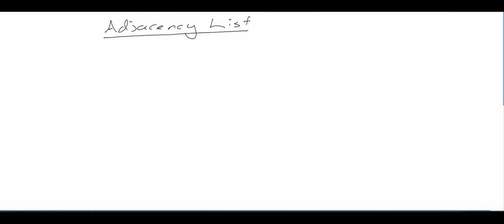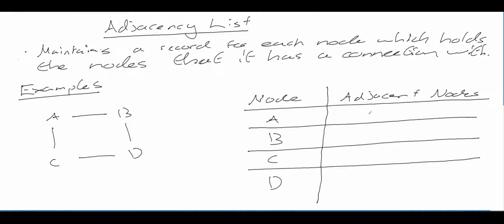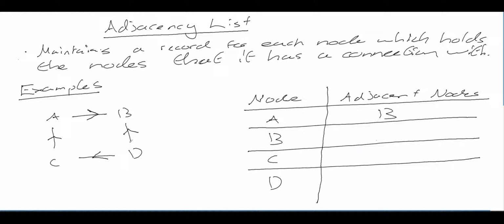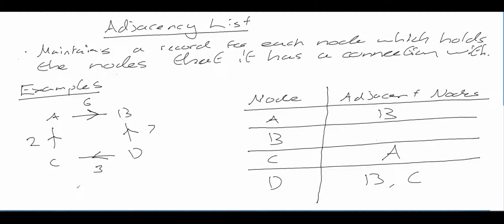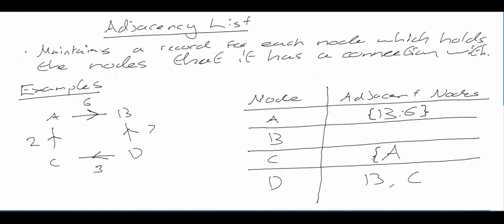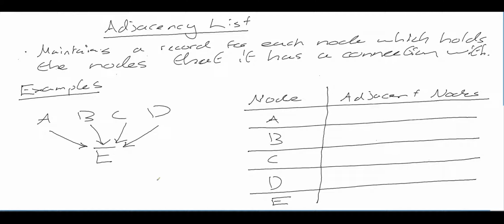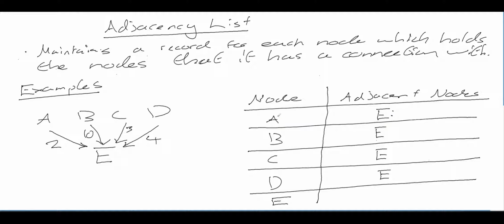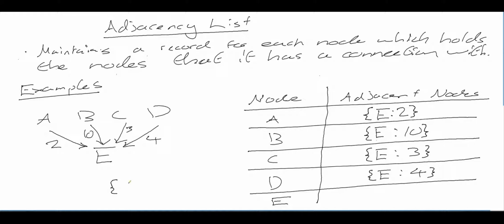Implementing a graph - Adjacency list (A-Level)